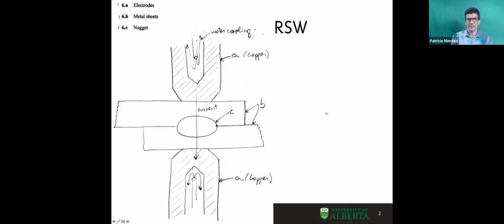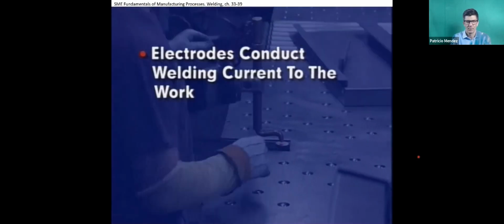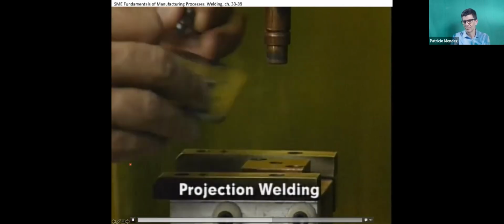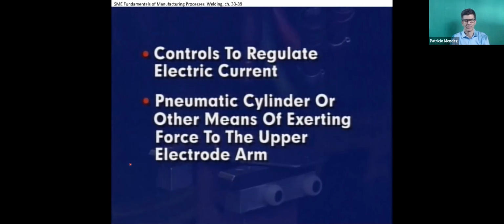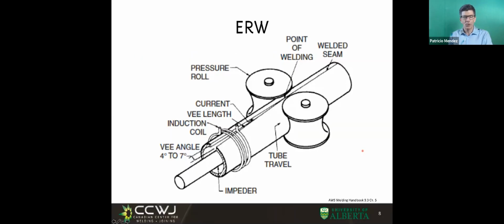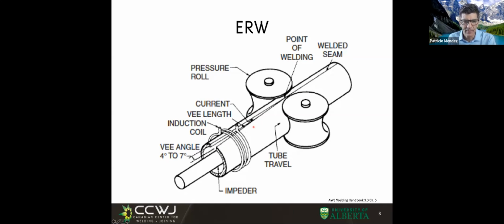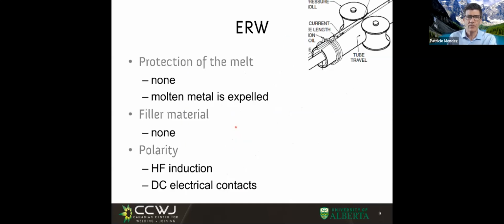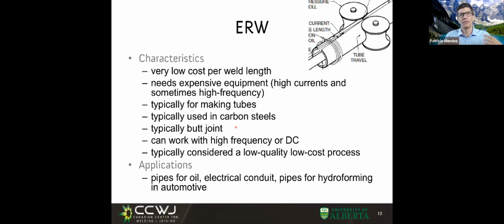MatE 481 681 20200924 WPR